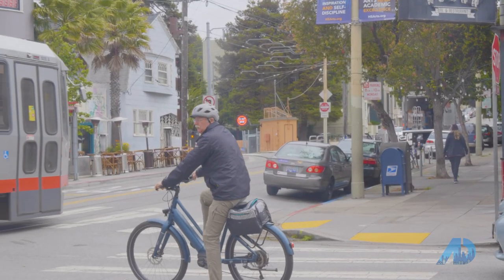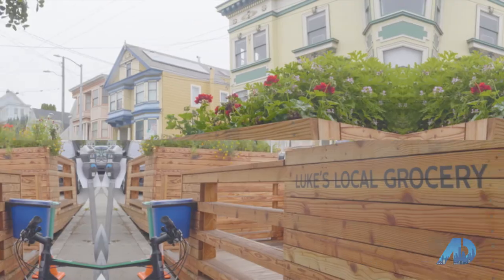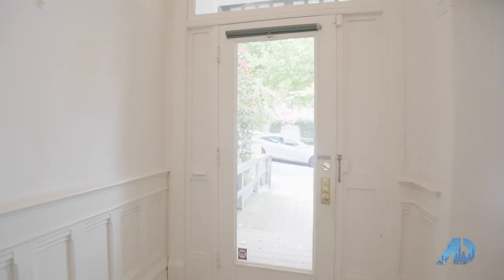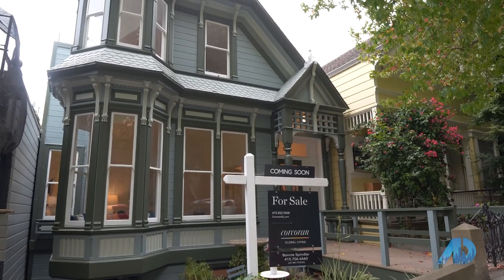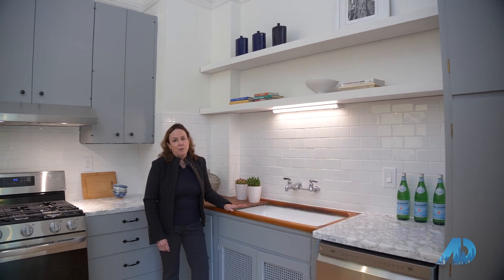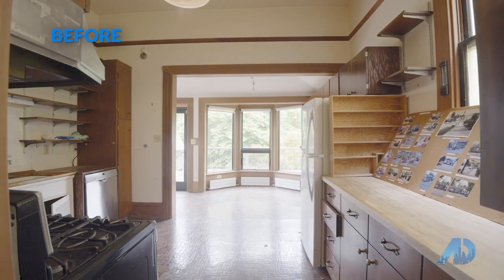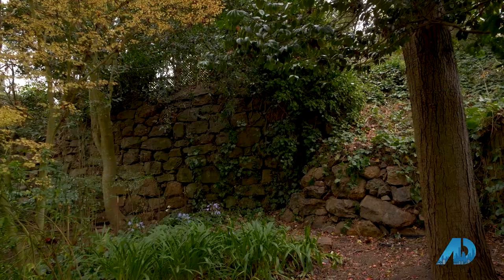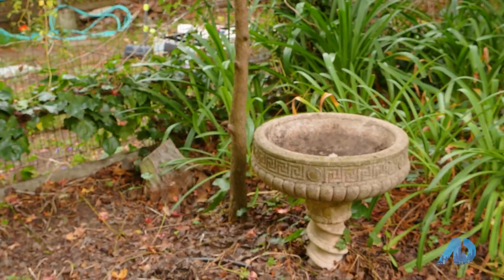Before & After, A Restoration In Cole Valley, Bonnie Spindler, The Victorian Specialist, ADTV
Cole Valley is a village hidden in plain sight in the center of urban San Francisco. Fully self-sustaining with a period-style hardware store, grocery, gym, and a bevy of excellent restaurants, one needn’t wander further than your local area. Nestled in the shadow of the Sutro Forest, Cole Valley homes feel a world apart while being a short walk to the Haight, Castro, Divisadero, and NOPA neighborhoods. The neighborhood is named after Dr. Richard Beverly Cole, a surgeon who pioneered women’s health and conducted C-sections, considered a modern miracle at the time. He was a Knight Templar, and on the Board of Supervisors for the Outsidelands Committee that voted to add 1000 acres of San Francisco land for what would become Golden Gate Park.

B.F. Woodall, a civil servant, is believed to be the original owner of the home at 1248 Stanyan. This heritage home makes it easy to imagine an earlier, simpler time where neighbors greeted each other on their evening constitutional walk and borrowed a cup of sugar when one found oneself a bit short. It sits on the quiet end of Stanyan, where there is little traffic. This beautiful 1890s Victorian has been remarkably preserved. It has been in the same family since the early 1960s, and they indelibly put their mark of good on the neighborhood. They started tree planting on their sidewalk in 1967 which spread up and down the block. They helped preserve Sutro Forest as an open space and worked to create parks out of Tank and Kite Hills. The home has served as an area landmark by retaining the same color scheme for as long as anyone can remember.

The house is situated on a gigantic 3907 square foot lot. The rear property line consists of a dry stack Franciscan chert boulder wall (drystane) with roots weaving through them. The owners planted trees in the back as well, which now provide shade and ample branches for swings and birdhouses. The yard is magical; a brick patio, plants, and flowers that pop up around the cobblestone borders, and Greek-key birdbath.

Inside the home, the floorplan is cozy and intimate, with flexible spaces that flow from one to another. The formal entry has a coat closet. The living room invites reading in the turret window seat or sitting by the wood-burning fireplace. The dining room also sports a fireplace with Delft tiles and wainscotting all around. Note the intriguing bookcase- hidden door to the full bathroom. Off the dining room is a den or first-floor bedroom. This room and bath are handicap accessible. The kitchen opens to an informal dining area and a large deck beyond. Both have views into the yard and peek-a-boo sightings of downtown and the Tank Hill Open Space. Off the kitchen is the laundry room and stairs to the lower levels.

Upstairs there are three bedrooms, an office, four closets, and one full bathroom. This floor could be a master bedroom suite with two offices or two kids rooms. The view is peaceful across the valley toward downtown and light streams in from four directions. The turret room sparks the imagination and the primary bedroom has another bright window seat for whiling away the hours.

Downstairs, below the kitchen, a wood-trimmed great room with floor-to-ceiling bookcases begs for dances, parties and movies. Sliding glass doors lead to another large deck and stairs to the yard. Past the great room are three additional rooms that could be bedrooms, offices or a home gym.

A workshop and utility/storage room is accessible from the yard. The crawl space is also accessible from the utility room. The carriage doors conceal enormous ceilings in a covered driveway.

Historic Victorian in Cole Valley
City and valley views
Quiet block
13 rooms, 4 levels
5 bedrooms, 2 bathrooms
Great Room on the lower level
2 decks
Large backyard
Workshop, laundry, and utility rooms
3 car parking